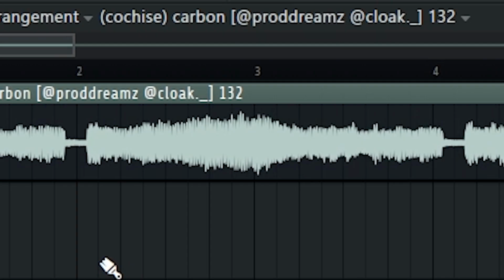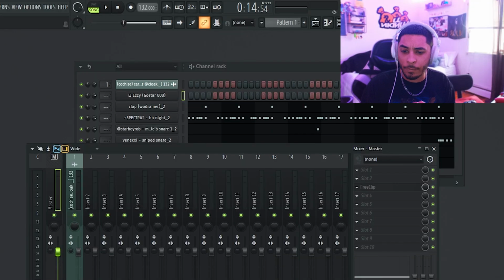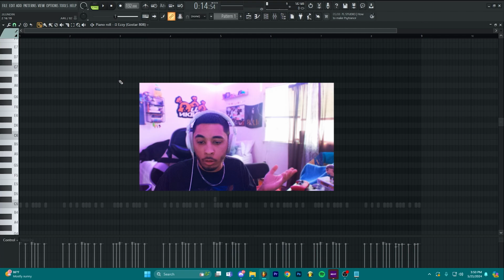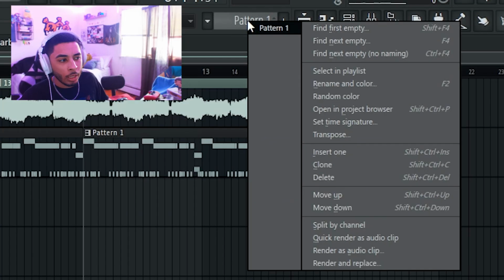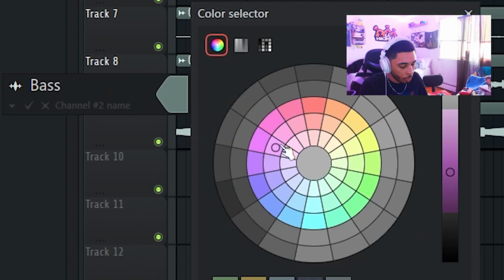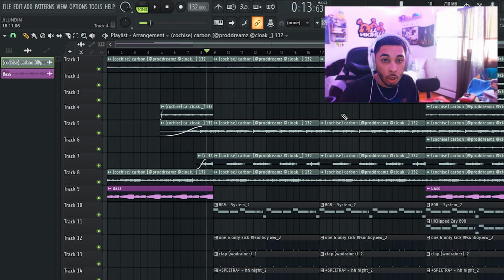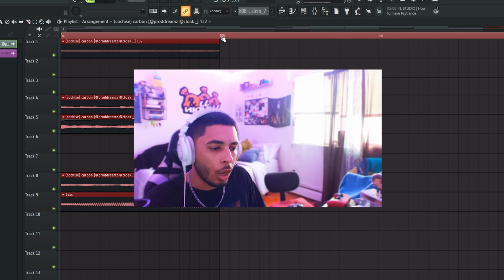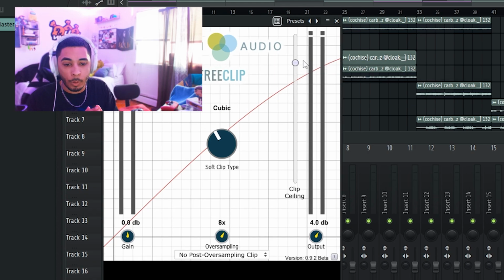Weird Producer Makes a SIMPLE + BOUNCY Beat